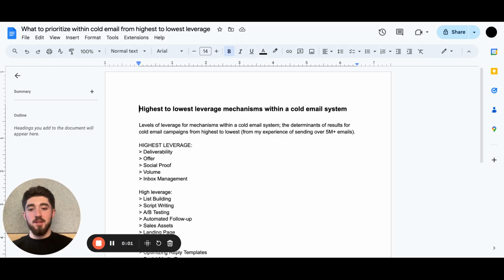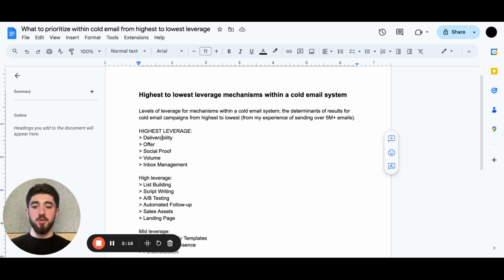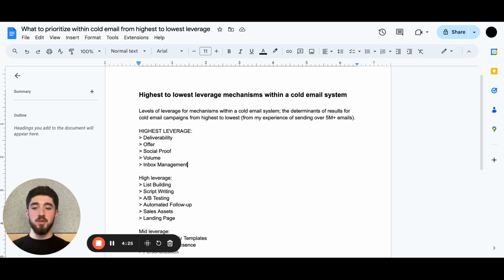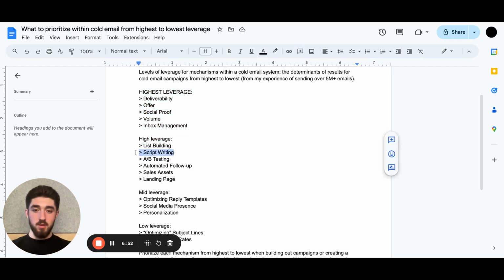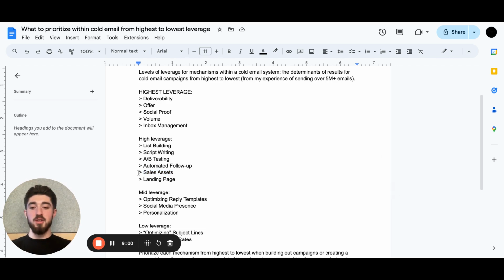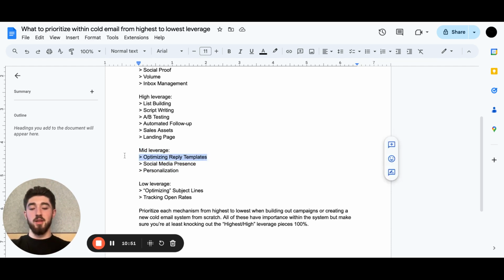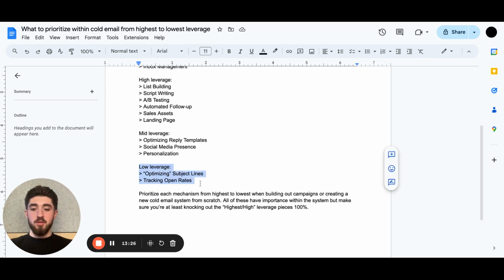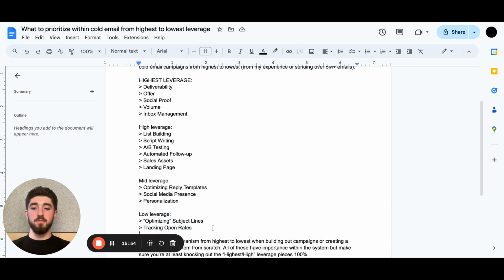THE Most Important Mechanisms For Booking Meetings With Cold Email (& Least Important)